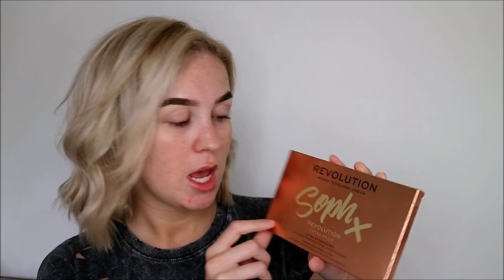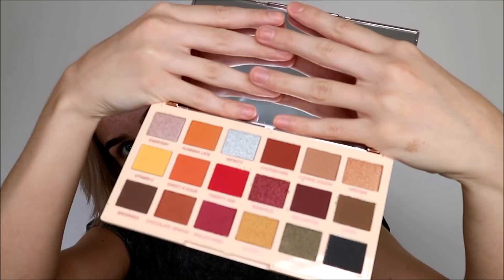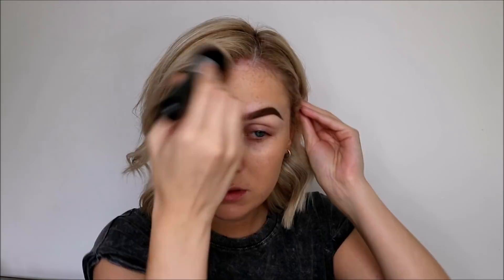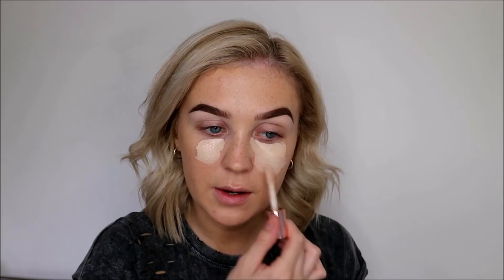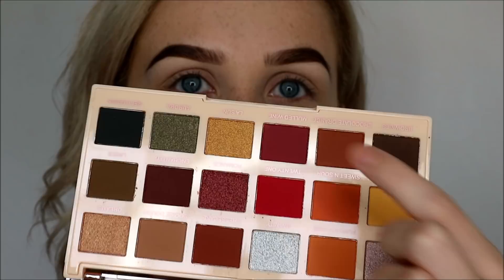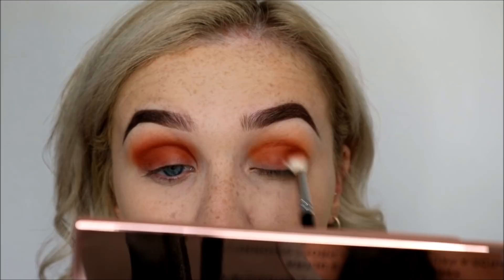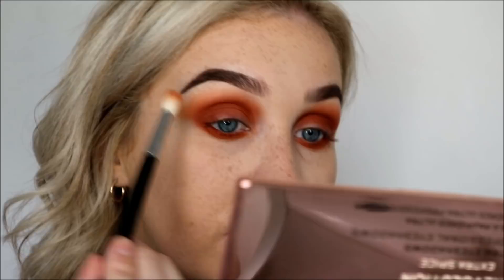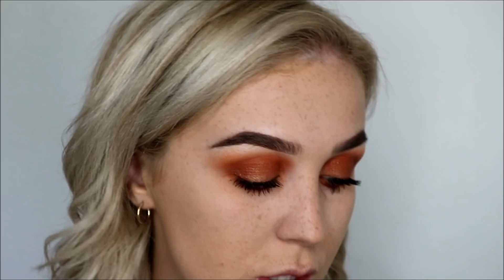CHIT CHAT GET READY WITH ME | Hannah Ferguson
💄 CHIT CHAT GET READY WITH ME 💄

If you like watching someone talk shit and do makeup then you're going to love this video (hopefully) 🤞 make sure you give it a thumbs up & subscribe if you do xox

PRODUCTS USED:

Brows:
NYX Micro Brow Pencil (ash brown)
Rimmel Brow This Way (medium brown)
ABH brow gel (clear)

Face:
MAC Strobe Cream
MUFE HD Stick Foundation (Y325)
Charlotte Tilbury Flawless Finish Powder (fair)
Urban Decay Beached Bronzer (sun kissed)
Milani blusher (luminoso)
Laura Geller Baked Gelato Swirl (gilded honey)

Eyes:
Makeup Revolution X Soph Extra Spice Palette
MAC eyeshadow (nylon)
Collection Lash Surge Mascara
Lilly Lashes (J Makeup)

Lips:
Urban Decay 24/7 Lipliner (Insanity)
Charlotte Tilbury Hotlips (Kim K W)